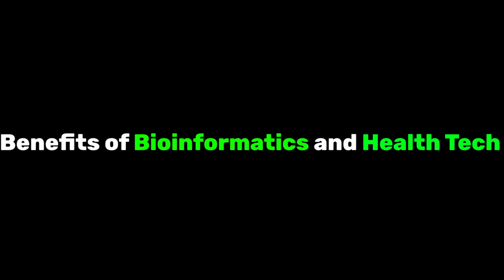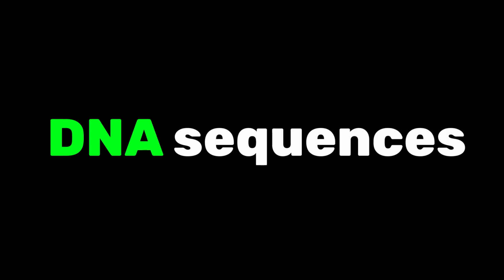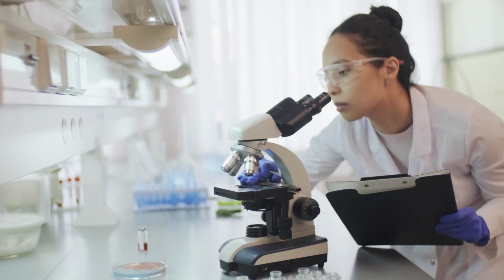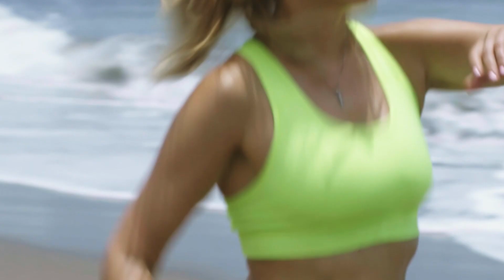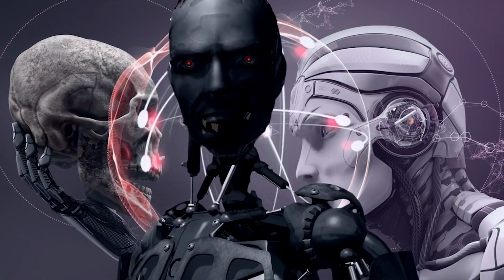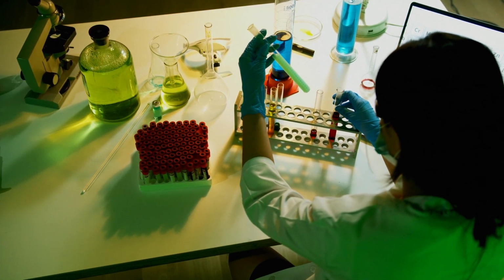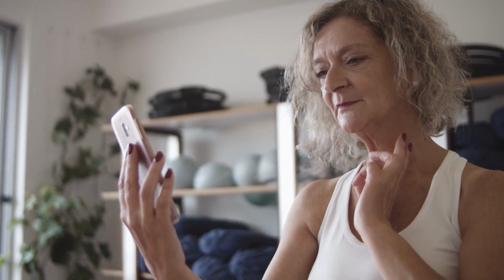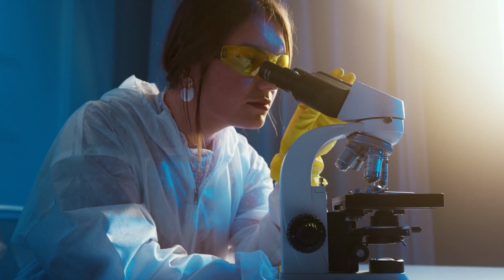Bioinformatics vs Biotechnology - Unveiling the Differences and Applications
Delve into the distinctions between bioinformatics and biotechnology. Explore their applications and understand how each contributes to the realm of life sciences. Choose the right path for your scientific endeavors.